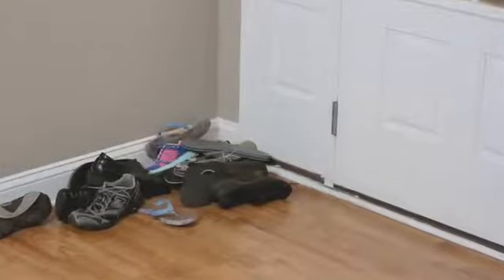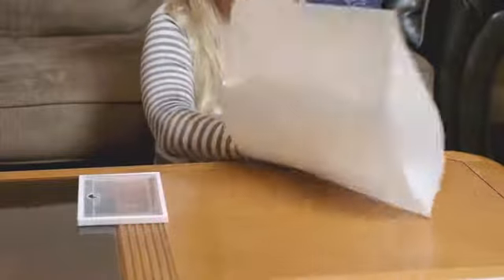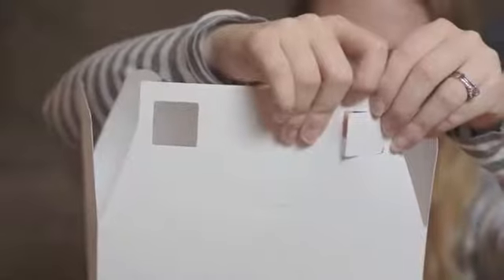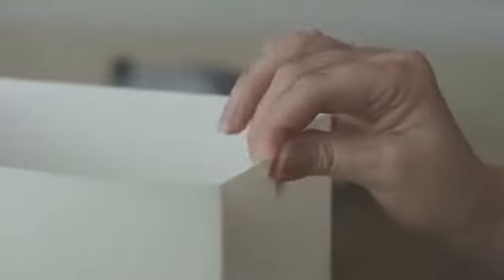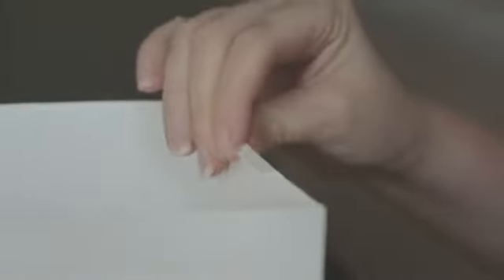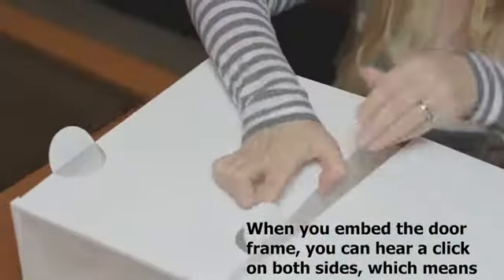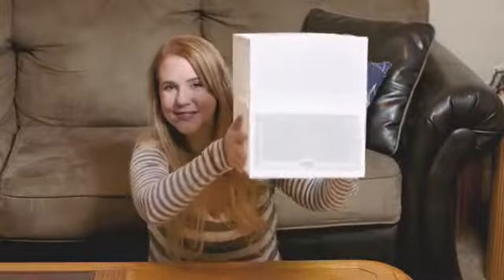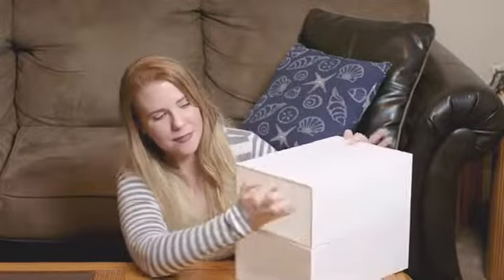Get the installation video for free